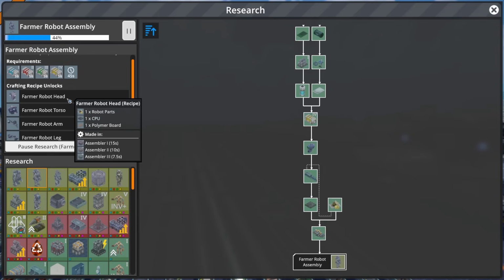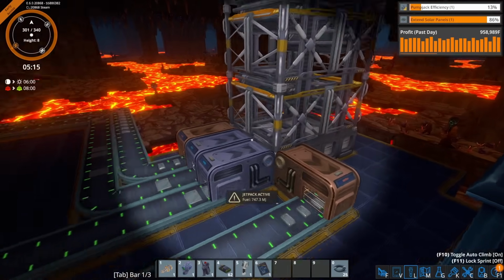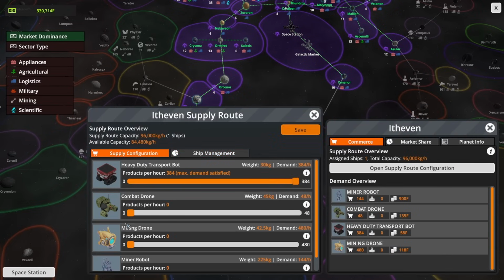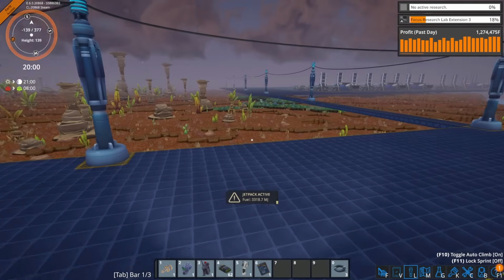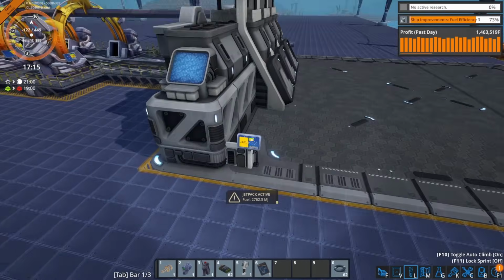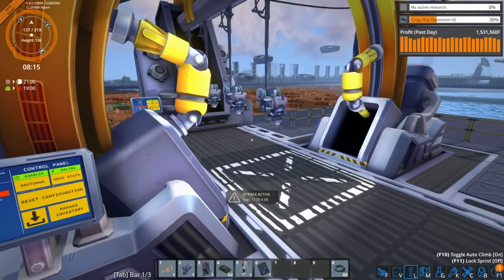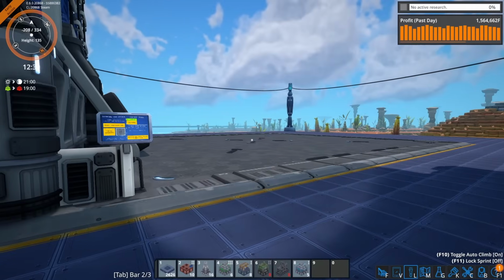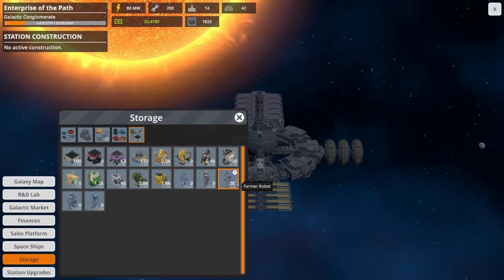Automating Robots & Profit | 04 | FOUNDRY - Update 2 | Lets Play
FOUNDRY:
FOUNDRY is a first-person factory building simulation set in an endless procedurally generated
voxel world. Mine resources, craft machinery and automate your research to progress through
the game. Face logistic challenges by planning and building a conveyor belt and pipe network.
Manage a complex power system and expand your constantly growing production lines

UPDATE 2 - GALACTIC COMMERCE:
- New Galaxy map:
- New Space Station Features:
-  Many new robot types for you to build and sell.
- Choose your company name and logo.
- New Company Rank system: Increase your rank based on your lifetime earnings.
- New Shipping pad buildings to ship items between the space station and the planet.
- New station terminal building to contact the space station.
- Keep track of your finances on various accounting-related charts and tables.
- New feature that allows you to pay back your debts.
- New onboarding tasks.
- New quests from C3-BB.
- New research options to fit the commerce narrative.
- Countless balancing adjustments.

GAME SEED:
55886382